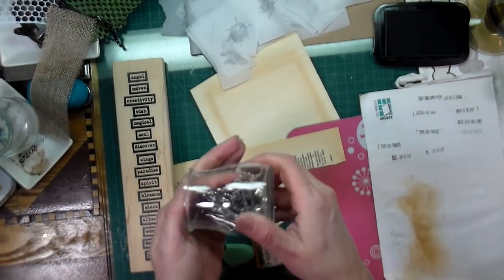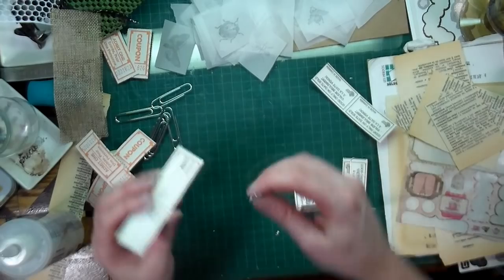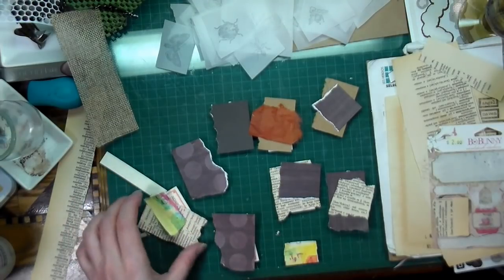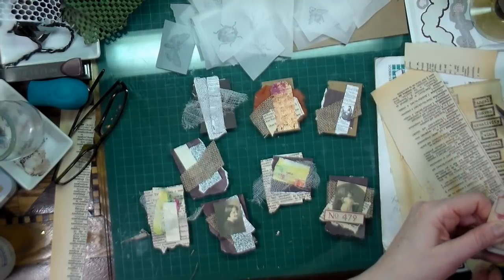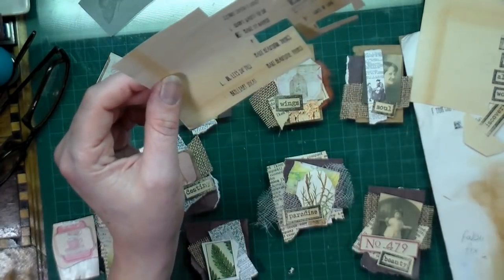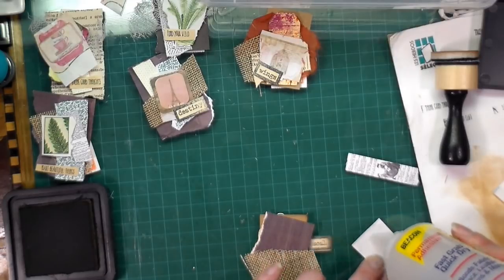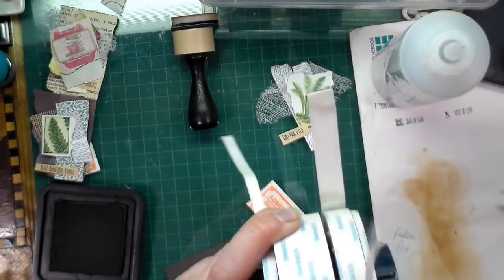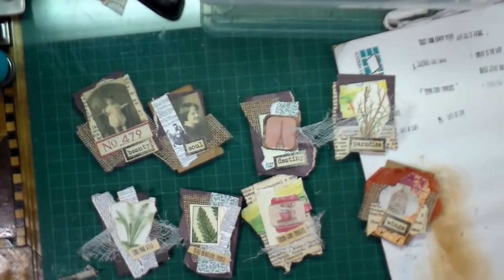Paperclips embellishments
I had fun making lots of papercips embellishments.  Hope you will have fun and craft with me!

Snail mail:
CP 43530 Roxboro DDO
Dollard-des-ormeaux, QC
H8Y 3P4
Canada